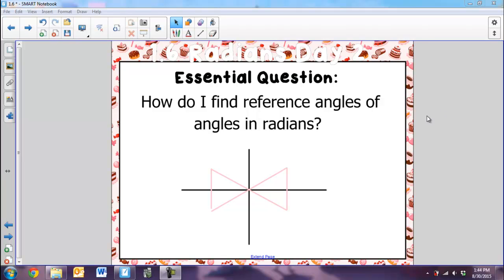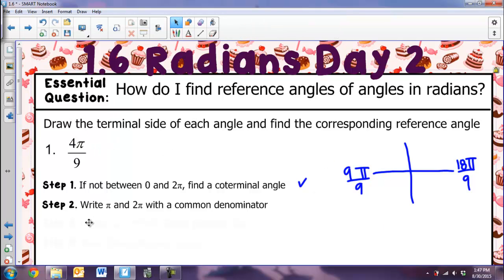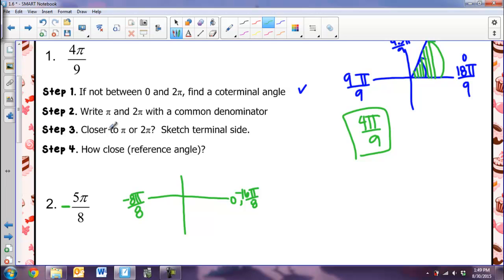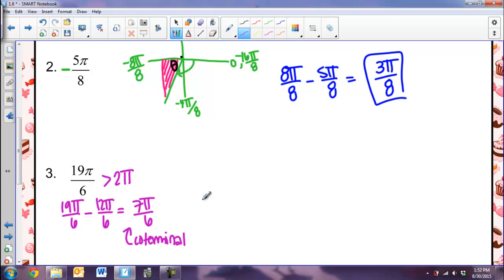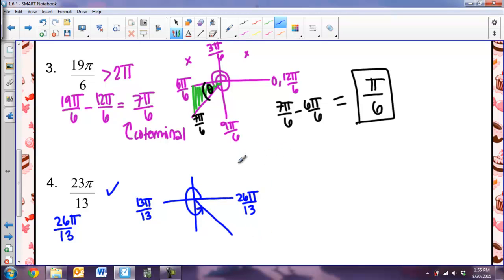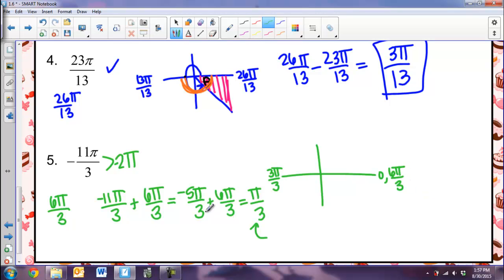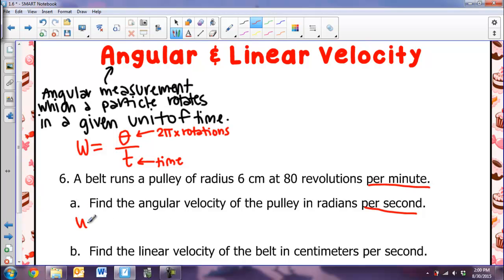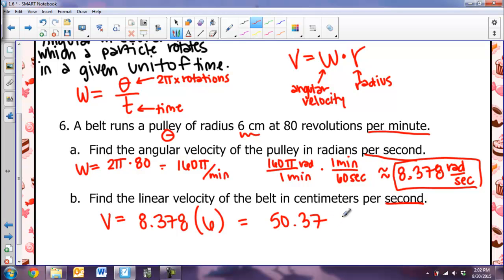2015 1 6 Radians Day 2